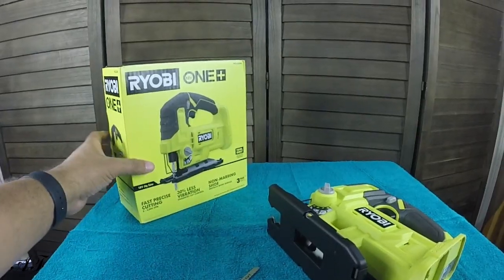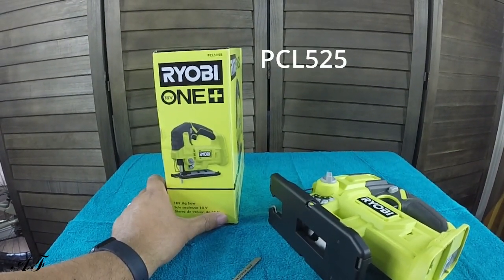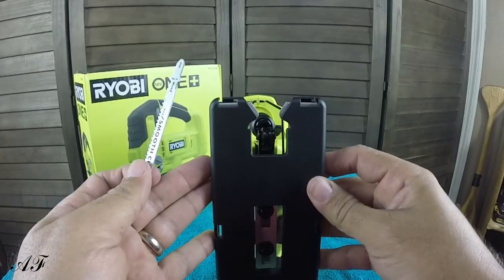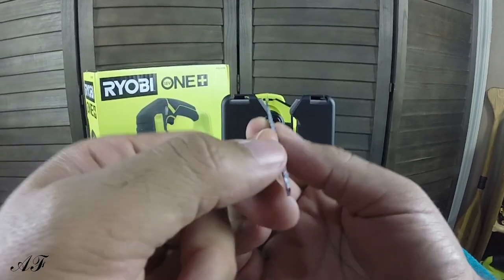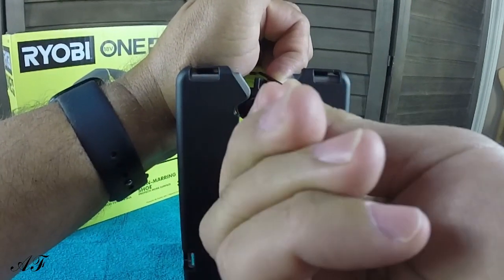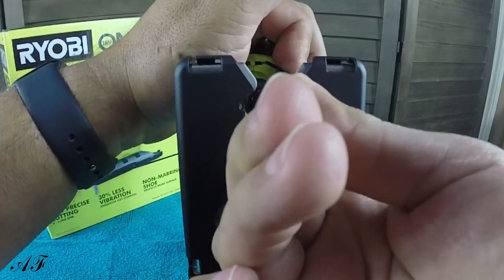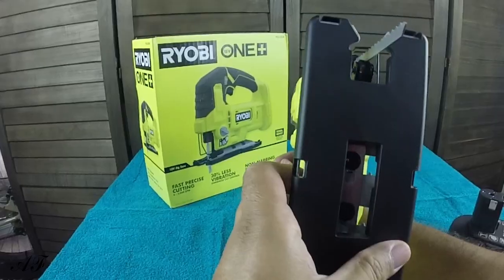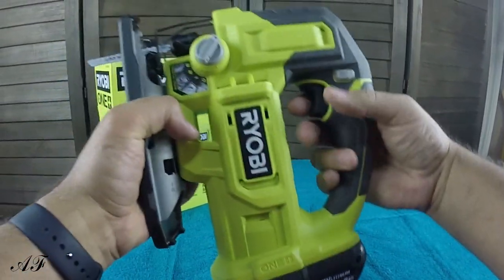Ryobi Jigsaw- How to Install the Blade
Ryobi Jigsaw: Blade Installation in Under 1 Minute! If you've never installed a jigsaw blade before, you'll learn how to do so in less than a minute. Watch the video!